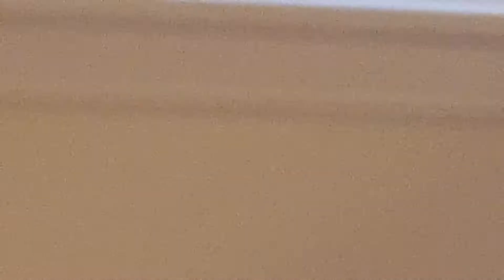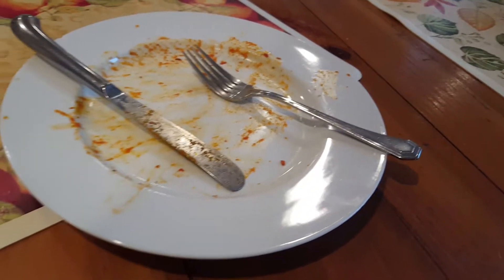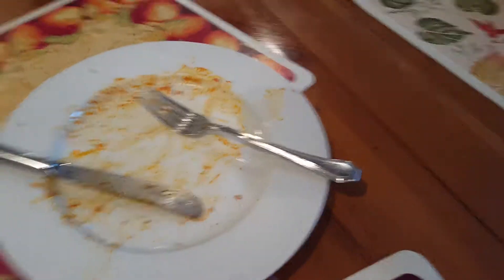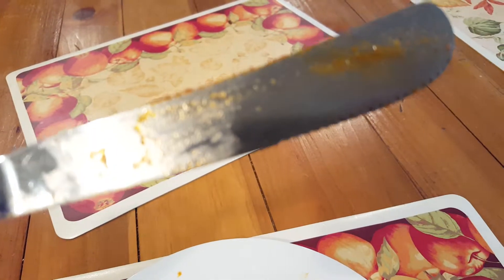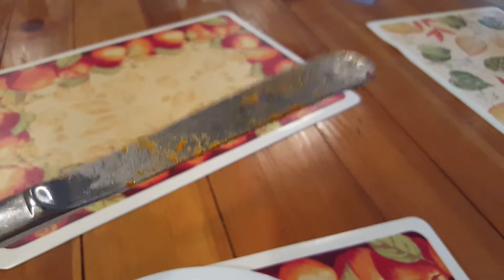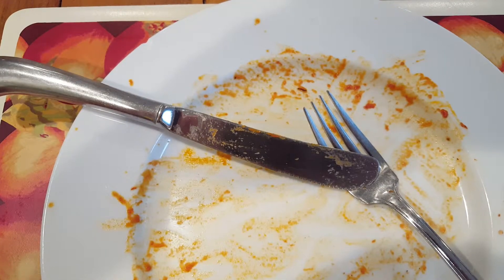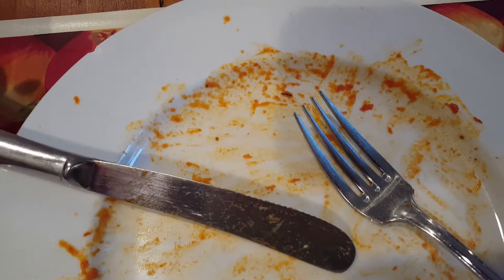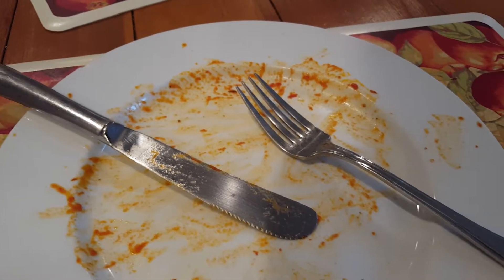Leftover Lasagna on a Butter Knife Unboxing & Review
Long awaited